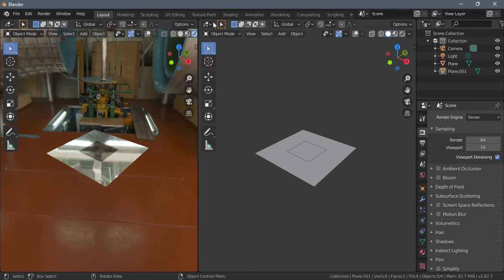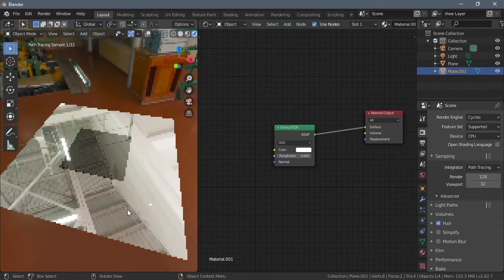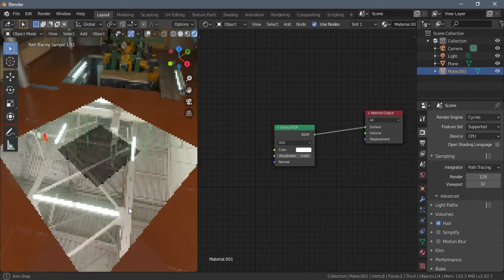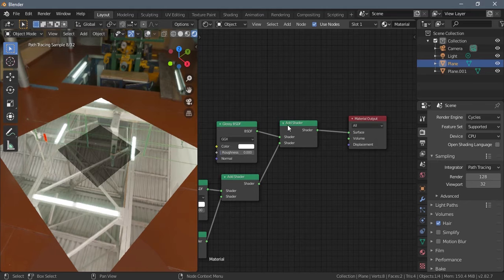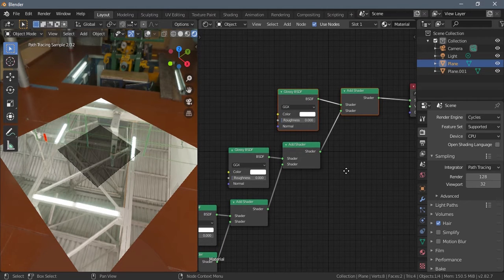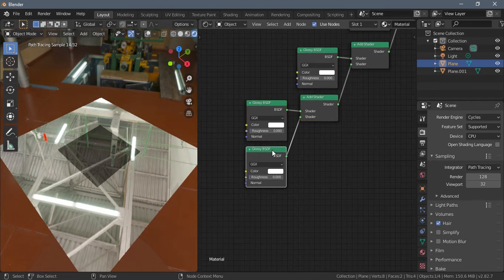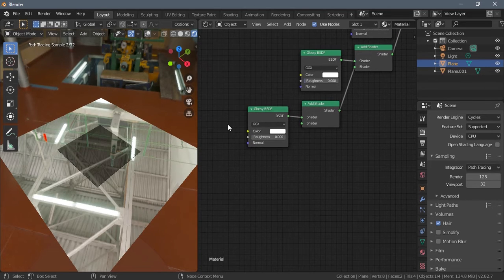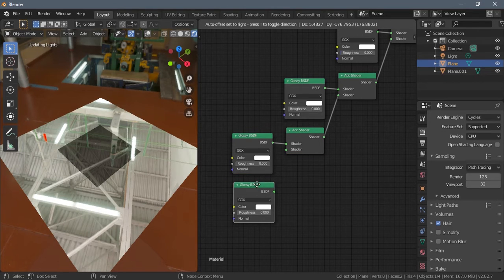Shinier than can be! (BLENDER TUTORIAL)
How to make a material shinier than full white gloss!

Sorry for this memey music :)